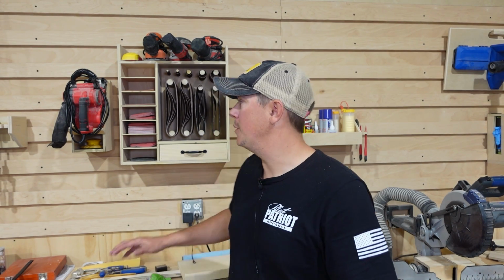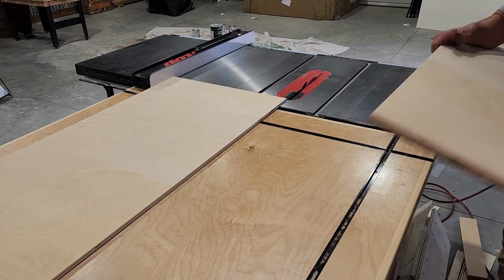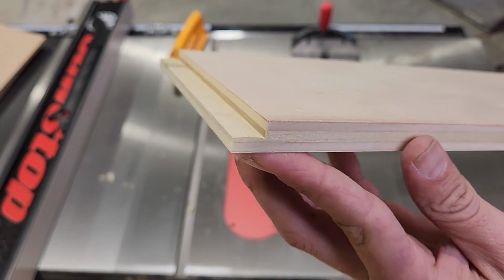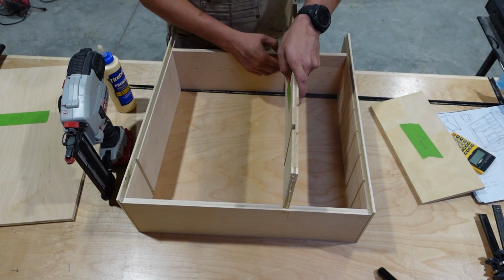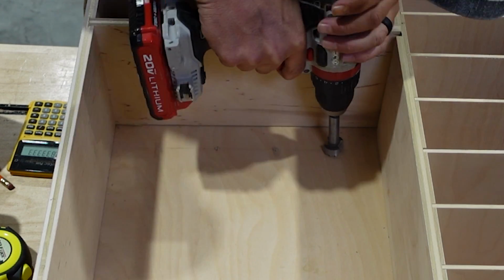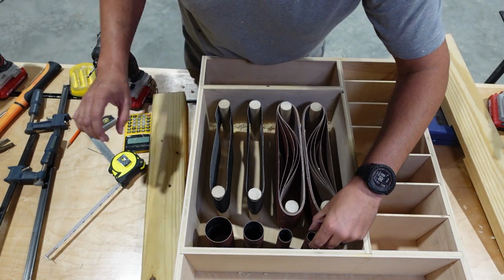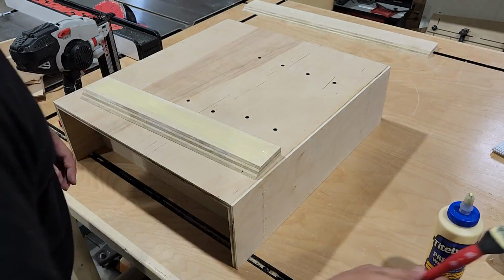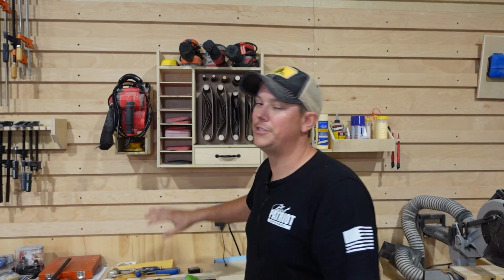Oraganize Your Sandpaper / DIY Sanding Cabinet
Building a DIY french cleat sanding cabinet with storage for sanders, sandpaper, and accessories.

Craftsman Orbital Sander
Cordless Orbital Sander
Sheet Sander
Belt Sander
Sanding Blocks
Belt/Spindle Sanders
5" Sanding Discs
Sanding Belts
SawStop Table Saw
Miter Saw
Drill/Driver Set
Brad Nailer
OTHER TOOLS:
Skil Table Saw
Circular Saw
Skil Router Table
Skil Router
Wen Track Saw
Track Saw Track
Dewalt Framing Nail Gun
Drill Press
Band Saw
Jig Saw
Orbital Sander
Belt/Spindle Sanders
Dustright Dust Separator
Duststopper Bucket Separator
Wood Glue
Kreg Tools